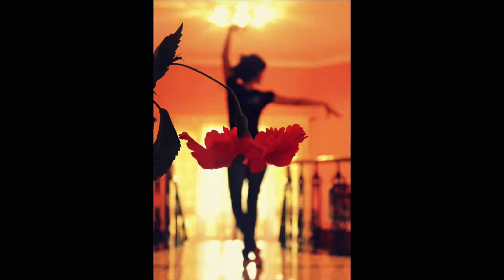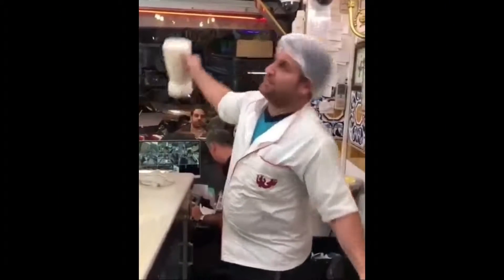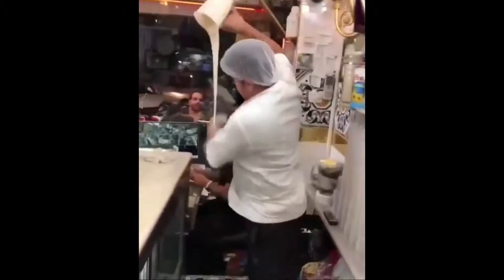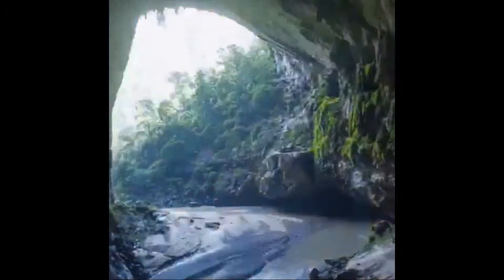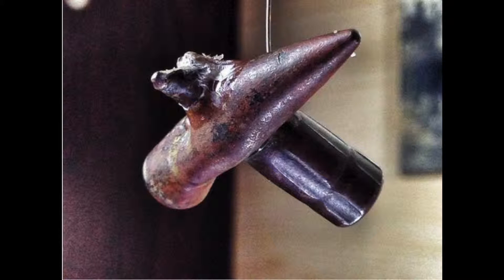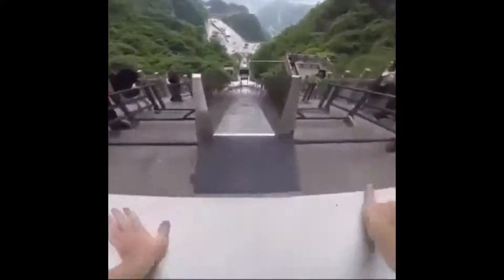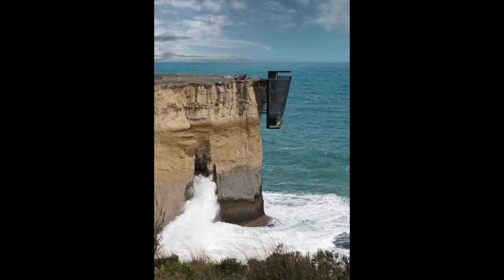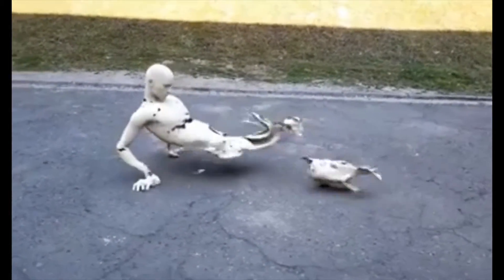Backflipping off of a Building for Fun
In this video, I show you pictures and videos from all around the Internet that I found interesting. From backflipping off of a building, flipping sixteen times in a row, and skating up walls, this video is packed with cool things. Got anymore interesting, random things off the internet?

:: Follow :: Somewhat Interesting on Instagram!